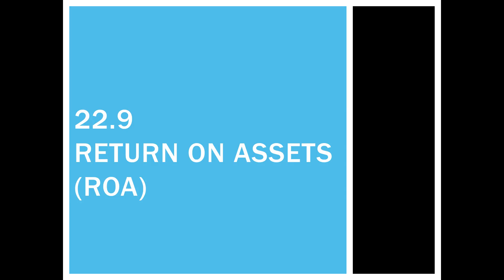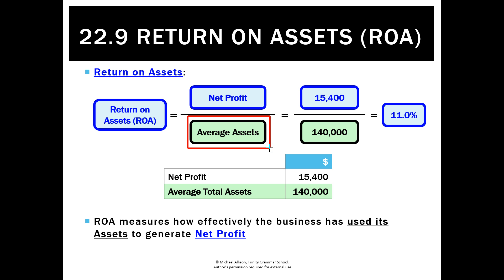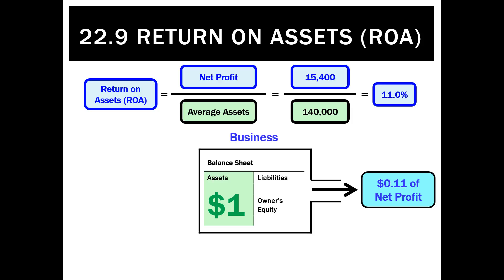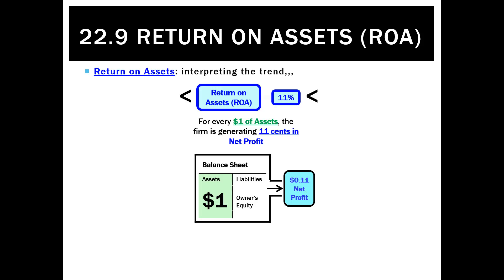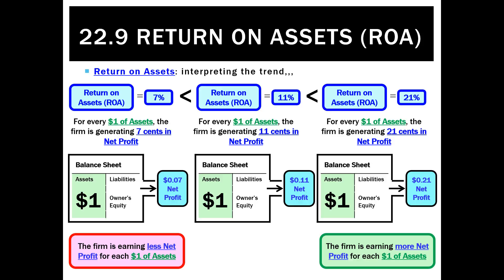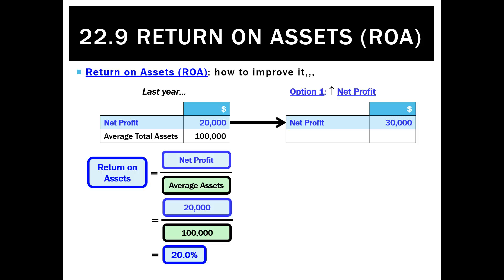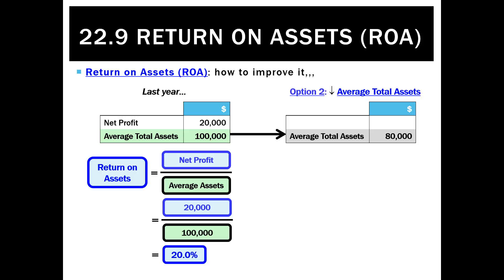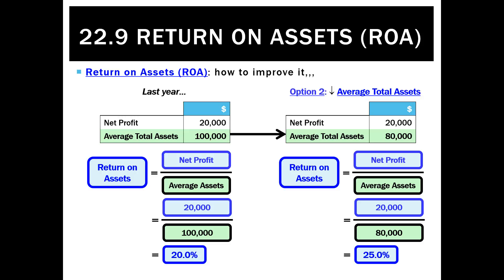22.9 Return on Assets (ROA)